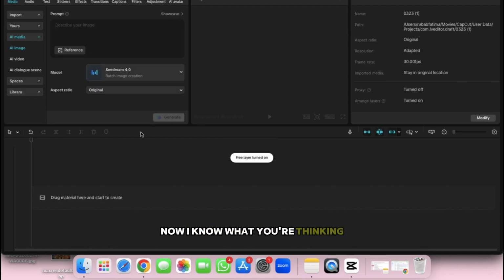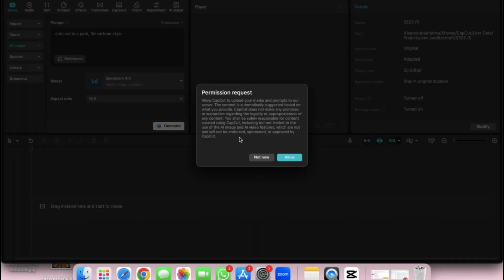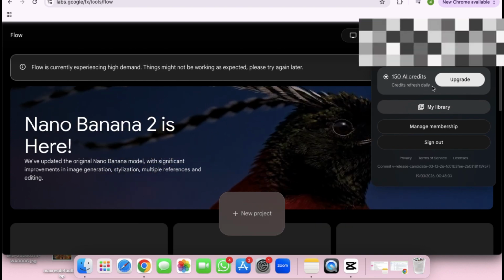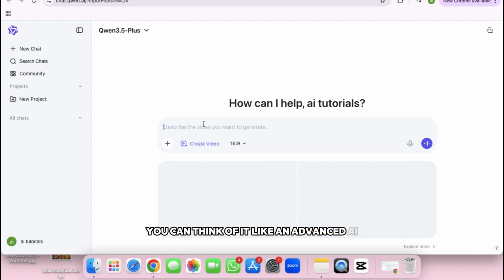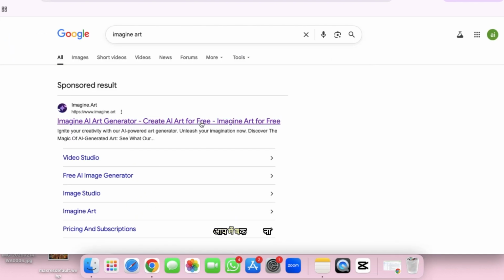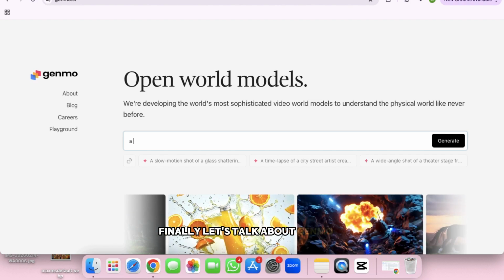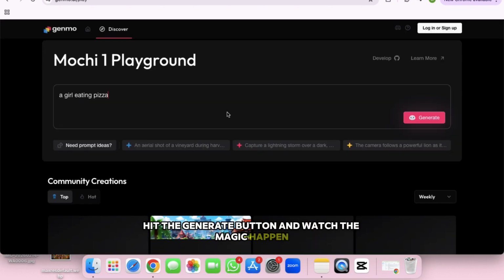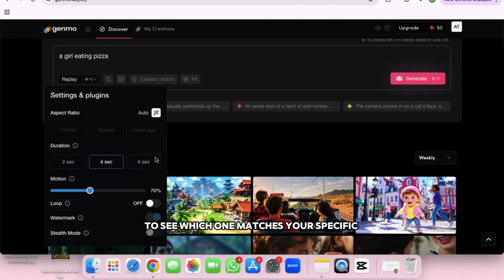Grok AI Stopped FREE Videos Generation | Here's What to do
Grok just ended its free AI video and image generation, leaving many creators stuck behind a paywall. But don't worry—in this video, I’m revealing 5 powerful free AI alternatives that are actually better than Grock! 🚀

If you’re looking for a way to create high-quality AI videos and images without spending a penny or adding a credit card, this guide is for you. I’ll show you how to access massive daily free credits and use elite models like Veo 3 and Nano Banana for professional results.